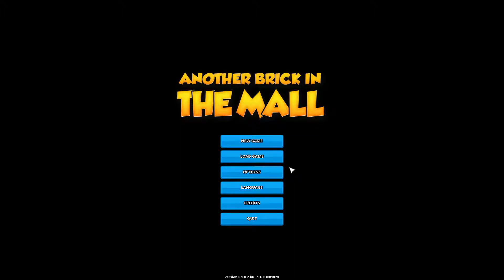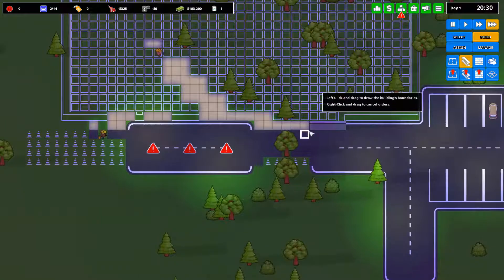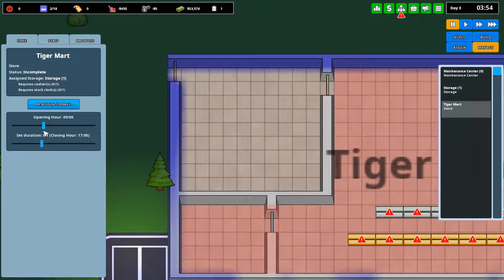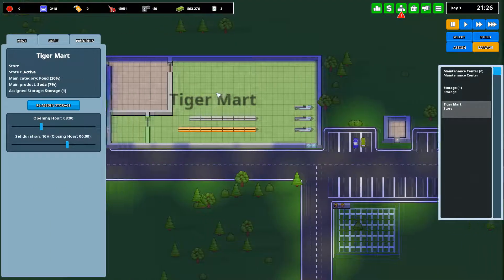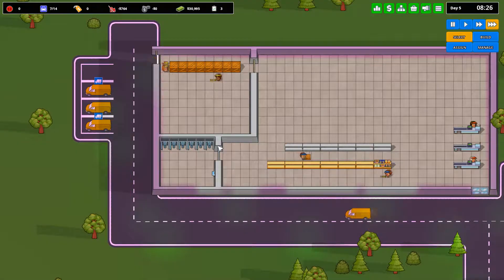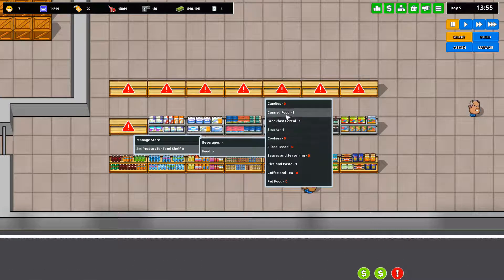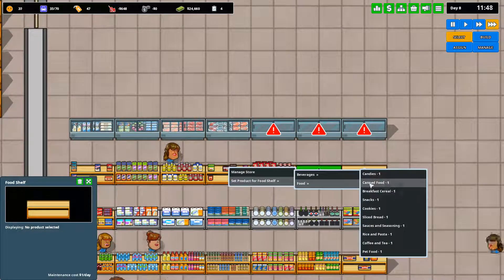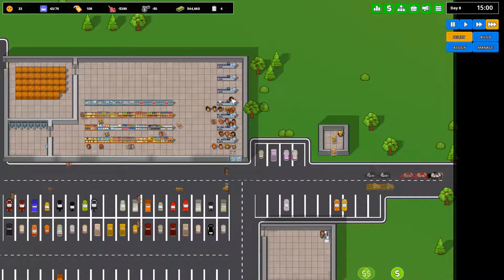Another Brick in the Mall | Part 1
Welcome to Another Brick In the Mall! this game lets you build your own shopping complex starting from a small store of your own design. hopefully Tiger can channel is American capitalist roots to make a successful mall!